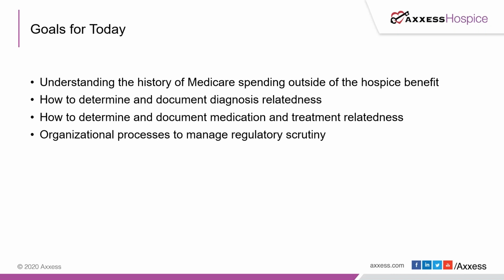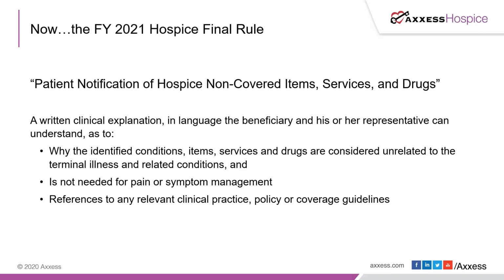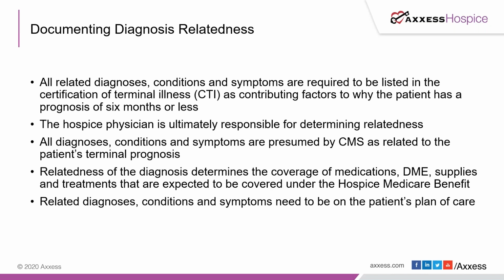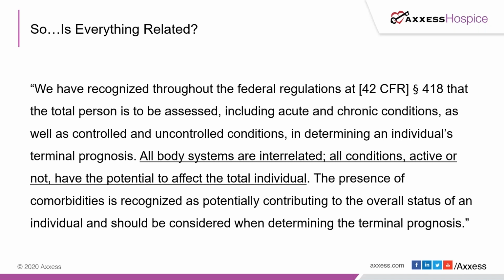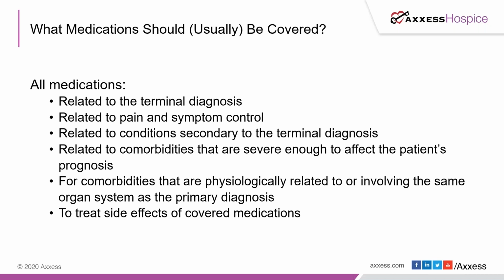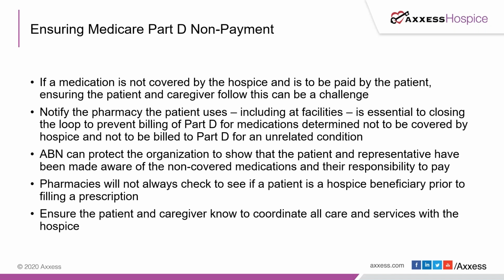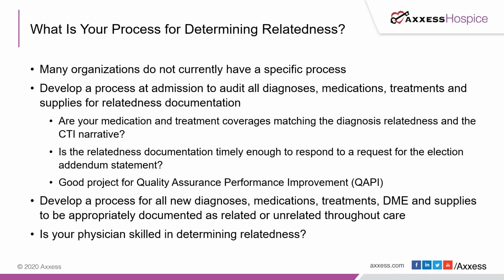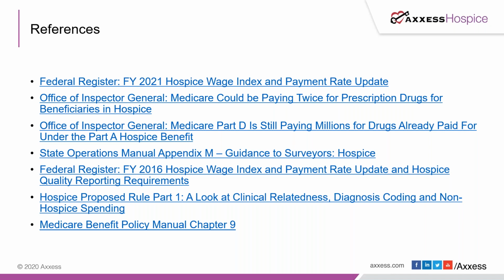Axxess I Documenting for Relatedness: Better Care Through Compliance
Axxess Hospice expert Carol Javens will discuss determining relatedness in hospice care and educate participants on how to pass surveys and audits when documenting unrelated treatments and diagnoses.

 - How to determine relatedness
 - How to document unrelatedness
 - How to determine changes in relatedness as the patient status changes